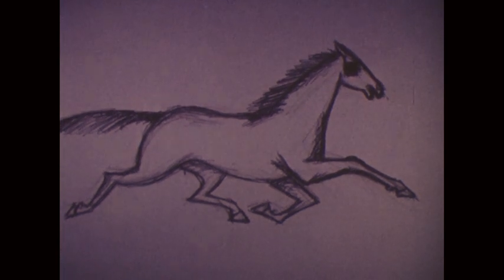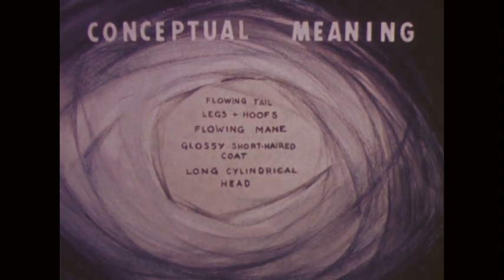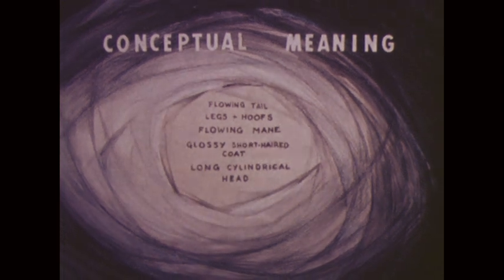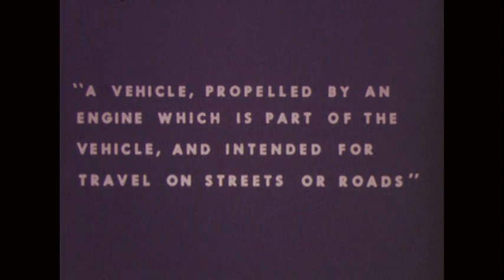What Is Meaning? (1960s)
The film explores the complexities of meaning in language, highlighting three types: denotative meaning (the literal reference of a word), conceptual meaning (the ideas associated with a word), and evocative meaning (the emotions and images a word evokes). It illustrates how words like "horse" can have different interpretations based on personal experiences and cultural context. The discussion emphasizes that understanding meaning involves recognizing these layers and the dynamic nature of language as it relates to human experience.